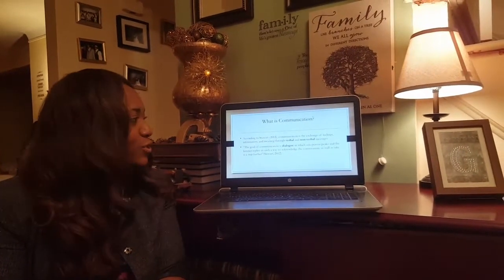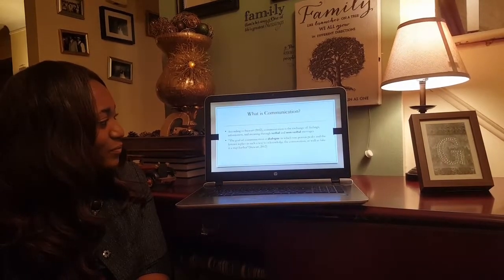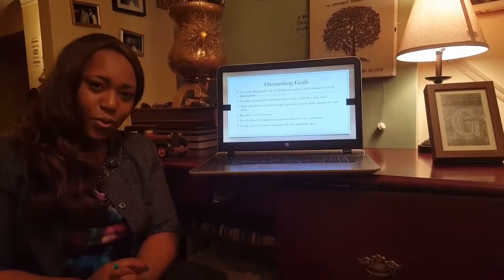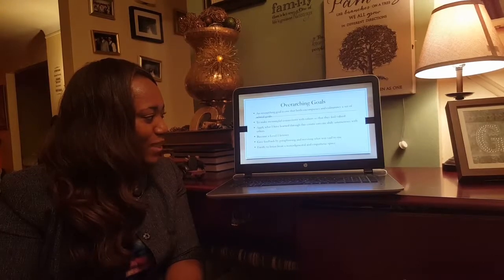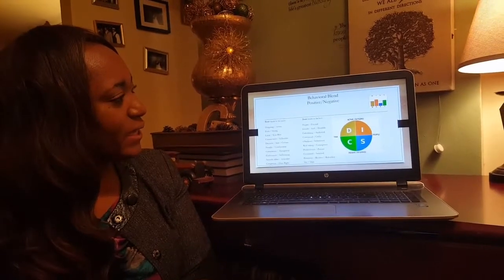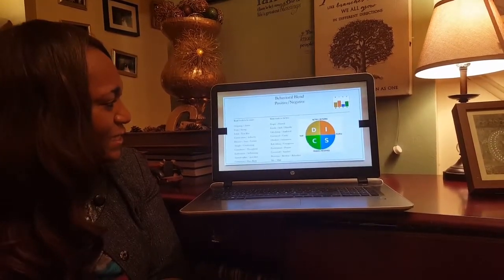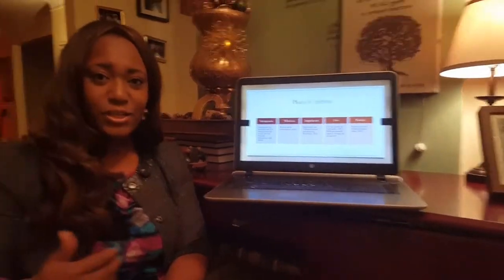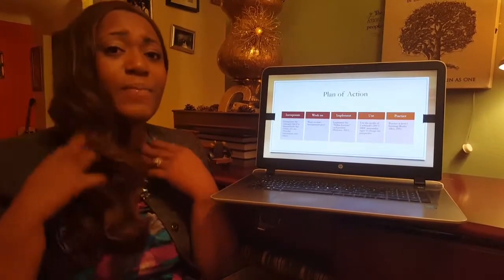HSCO-508 Interpersonal Communication Project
How to communicate effectively